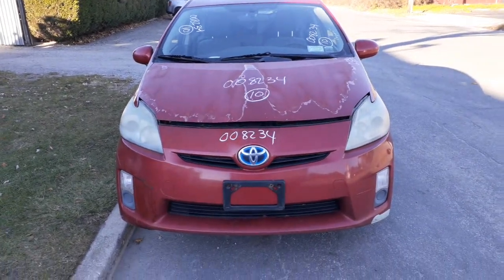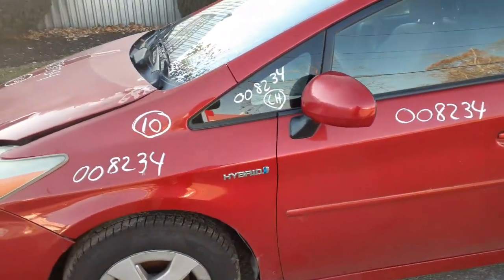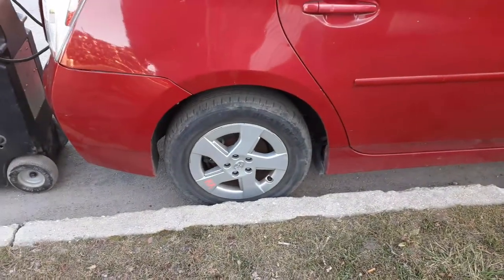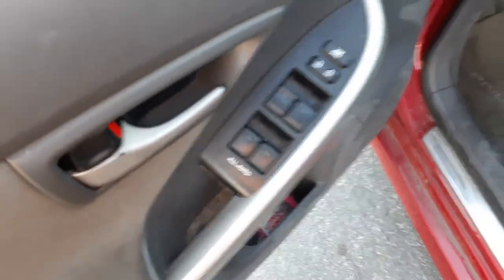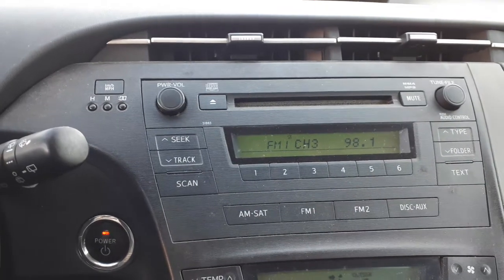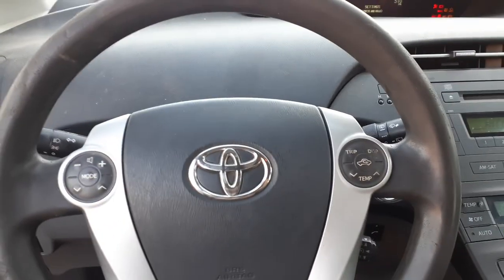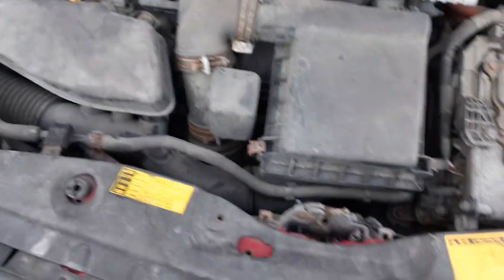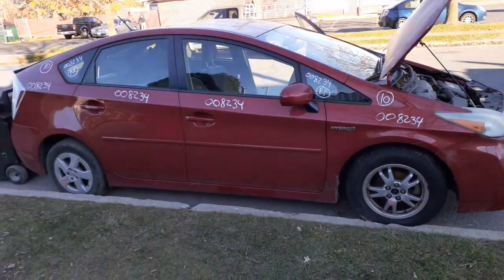All American Auto Wreckers is Dismantling this 2010 Toyota Prius Hybrid 4dr bad motor Stock # 8234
This 2010 Prius 1.8 automatic Stock # 8234 bad engine. The Body is clean with a few small dings around. This Prius is a Hybrid also 4 door hatch back. We have the front nose listed complete because it real clean with a lil rip in the bumper ls corner small !!! The rest of the Body is in clean shape. Full Power Doors and Power Mirrors. It also has a set of 4 15 inch alloy wheels. The 1.8 Gas motor is bad but has a lot of good parts left to sell. The Automatic Transmission also hold the electric motor and is also good. This 2010 Prius came in running and driving. The Exterior Paint Code is 3R3-Red. The Interior Trim Code is FB10. With a Build Date of 5/2009. So if you need any parts from this Prius ask Moe-Larry or Curly.